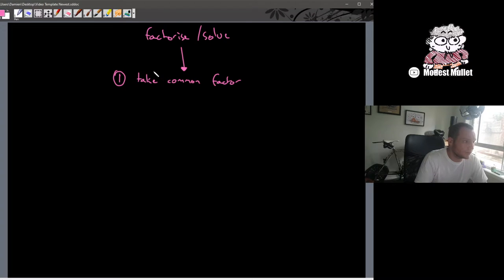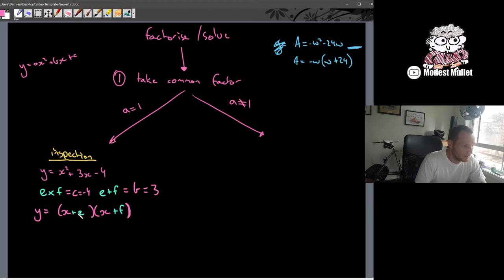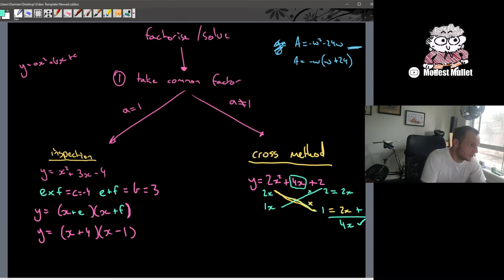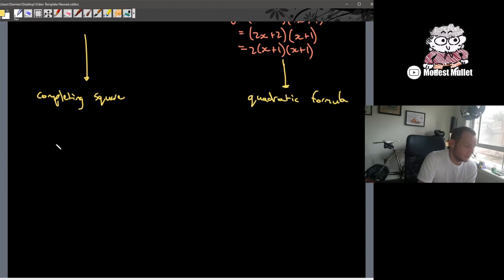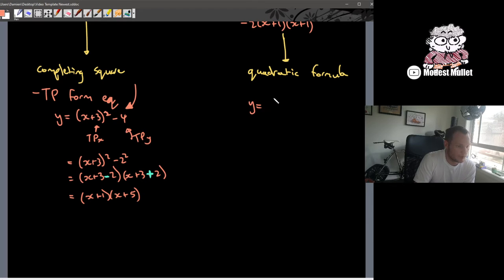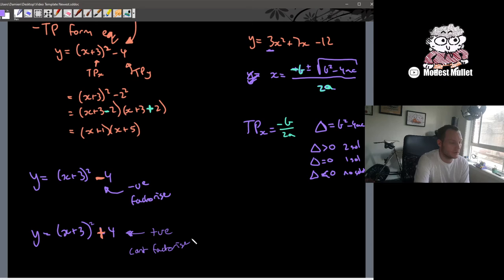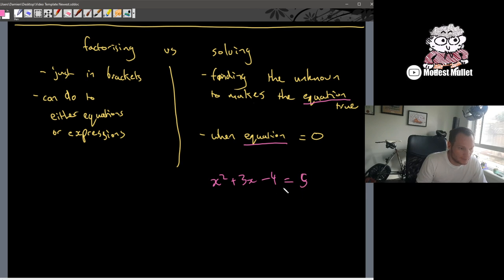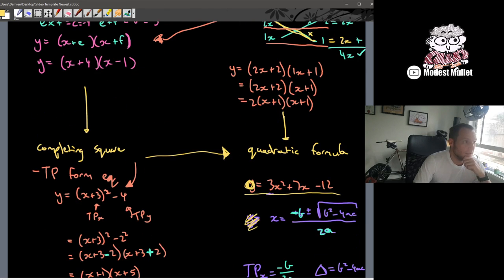When to use different factorisation/solving methods for quadratics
A quick look at when to use the different methods for solving quadratics (sorry for the rush as I had to go to training). This includes inspection, cross method, completing the square and quadratic formula.

💻System: i5 6600k @ 4.5Ghz, GTX1070, 16Gb 3200Mhz, 256Gb NVME, 2TB HDD, Lian Li PC-011 Dynamic
📹 Gear: Logitech G304, DZ60RGB hotswap, Logitech G930, Samson Meteor Mic